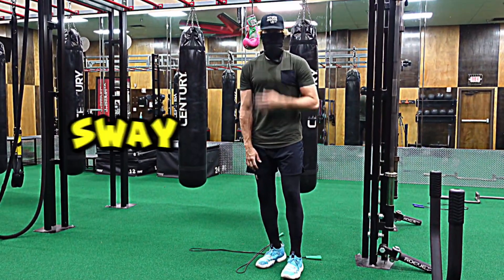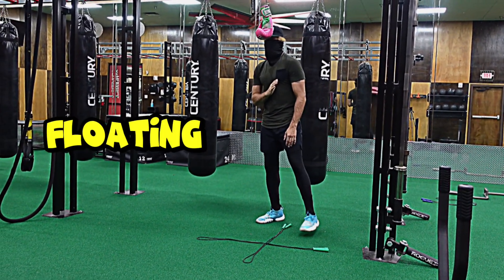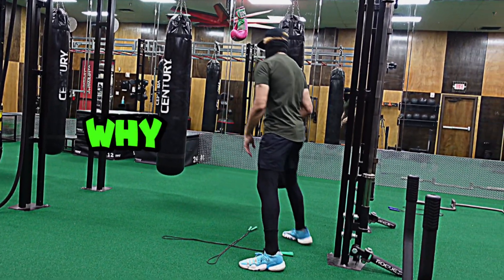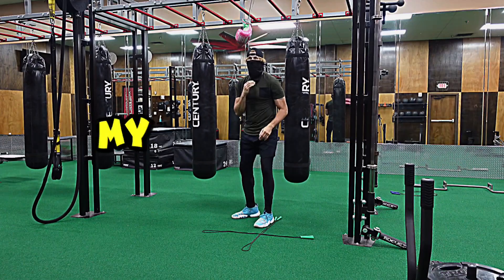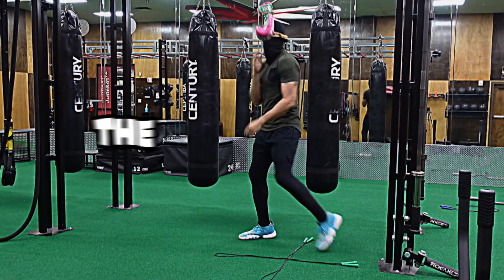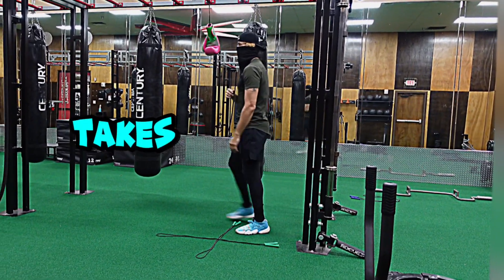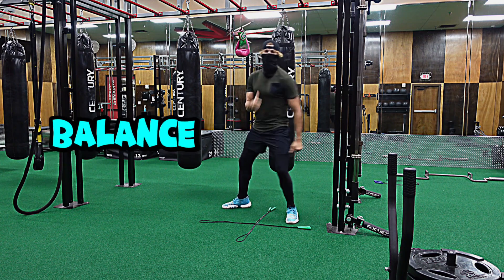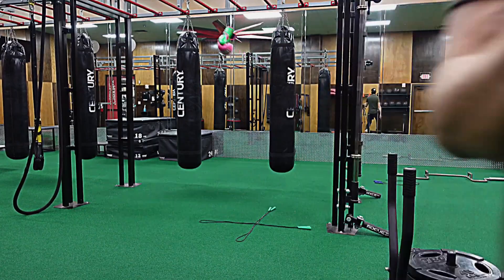Unbeatable Defensive Boxing Drills: Master Your Defense Fast!